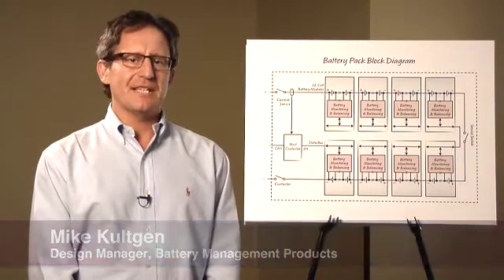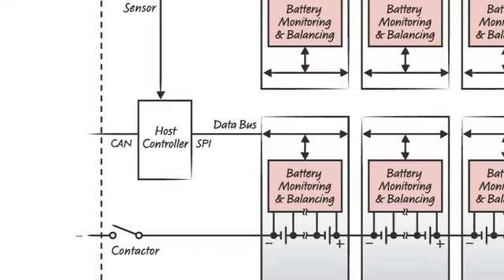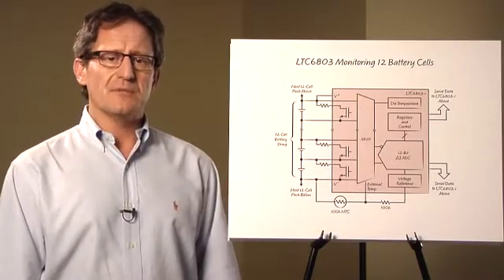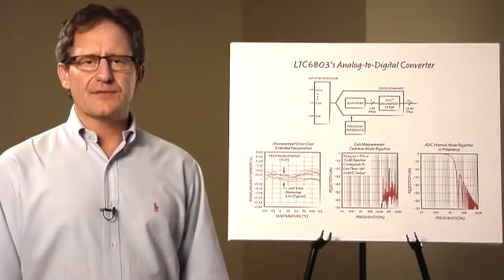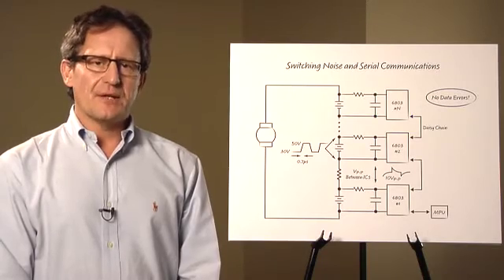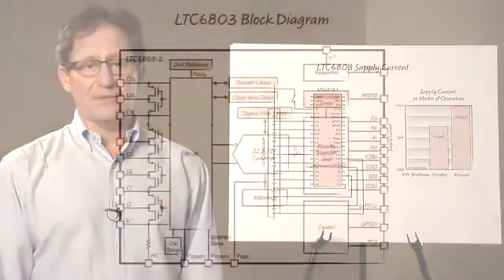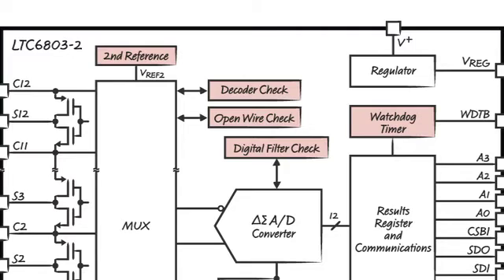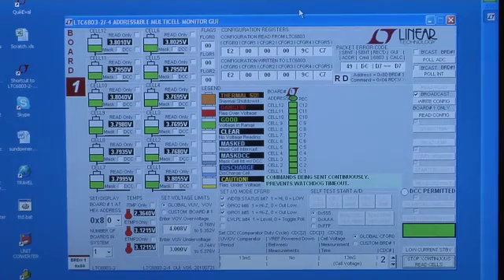Multicell Battery Stack Monitor IC for High Voltage Applications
Stacks of lithium ion cells are used in new hybrid electric vehicles and uninterruptible power supplies. Maximizing the life and the safety of these high voltage, high power battery packs depends on sophisticated electronics.

Linear Technology's LTC®6803 Multicell Battery Stack Monitor is the key component in a battery management system. The precision, noise immunity, low current modes, and built in diagnostics of the LTC6803 are critical to maintaining the proper state of charge and state of health of every cell. The unique stacking architecture reduces system cost by eliminating isolation components. Comprehensive applications support helps customers quickly integrate the LTC6803 into their products.